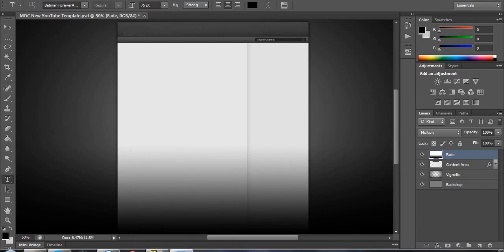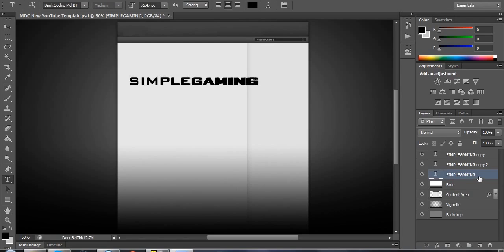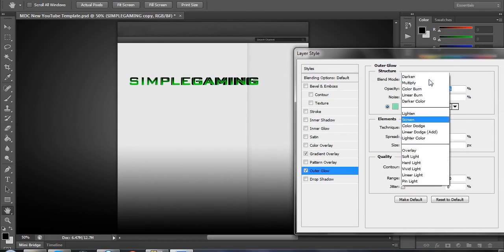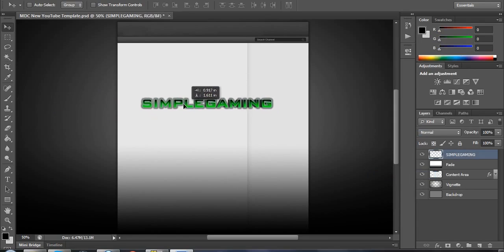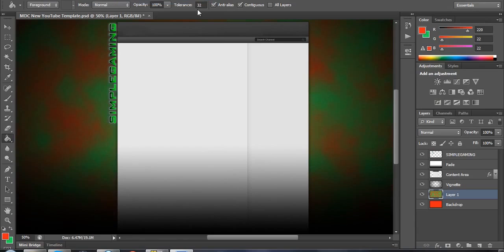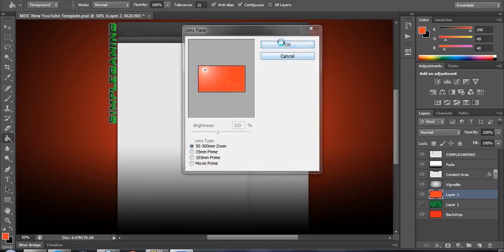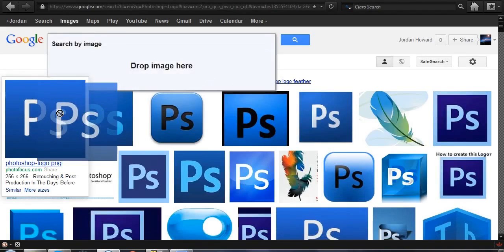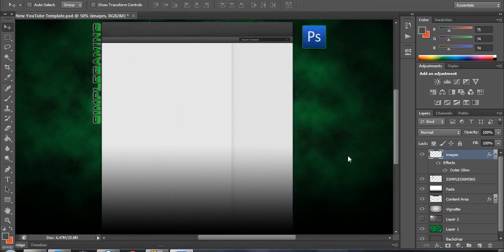How To Make A Youtube Background! [HD]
This is a how to on how to create a simple youtube backgroung for your channel [2012]